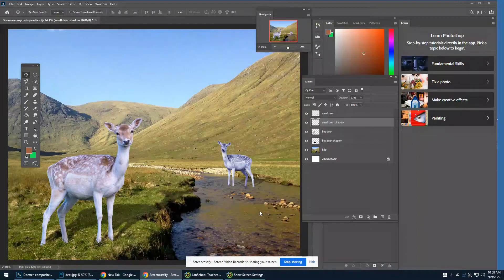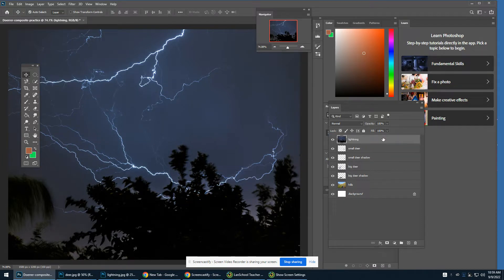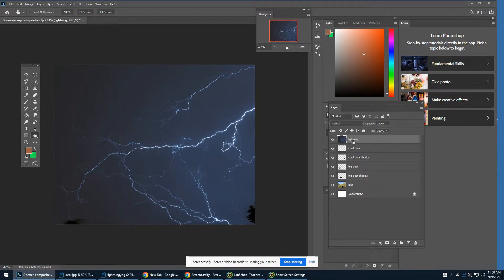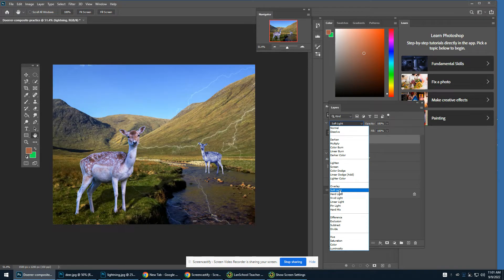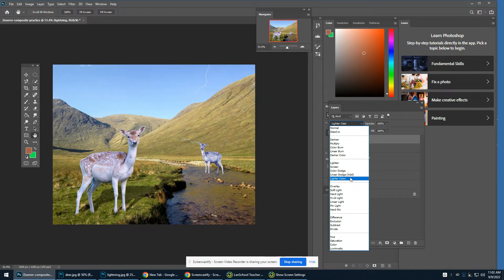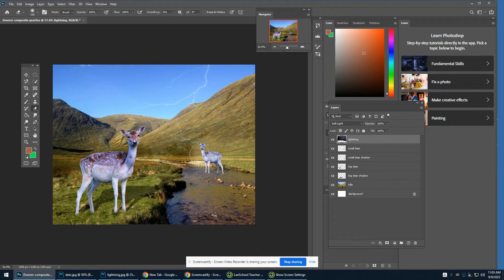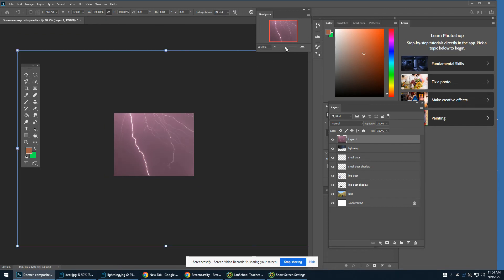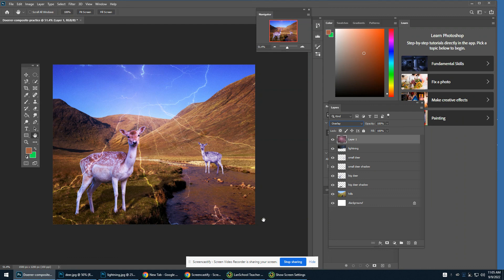Photo Composite Demo Part 3